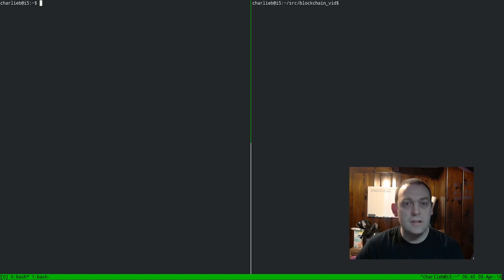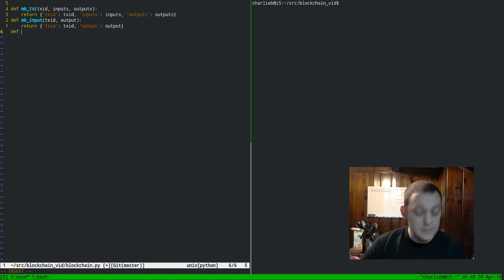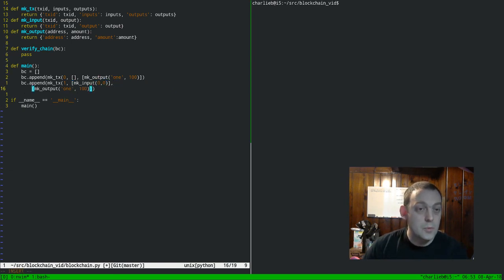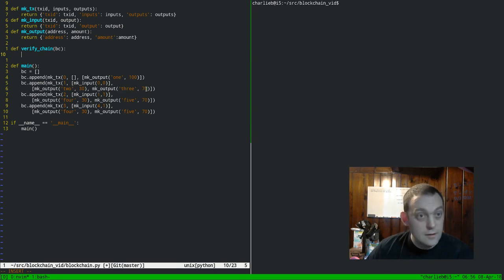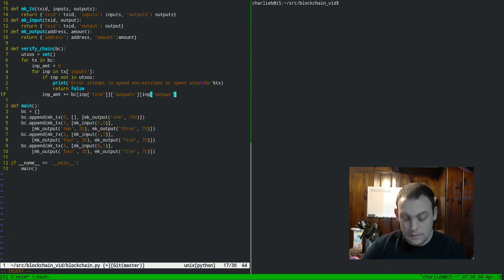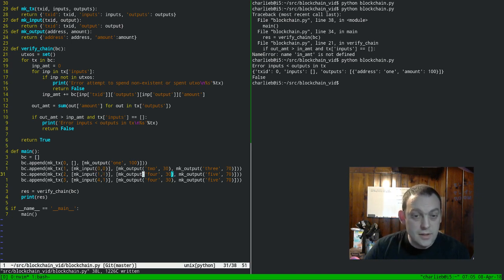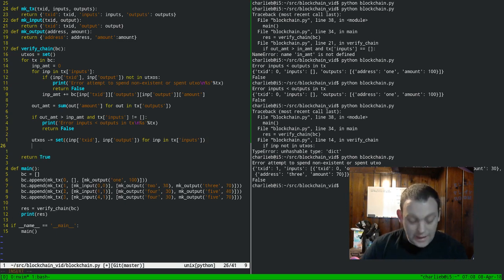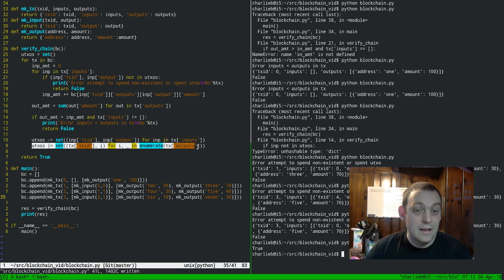Cryptocurrency from scratch: part 1 Consistent Transactions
Part 1: Consistent Transactions.

Showing how Bitcoin and other cryptocurrencies handle transactions by writing my own in Python. This first installment just creates transactions with inputs and outputs which can be verified for consistency.